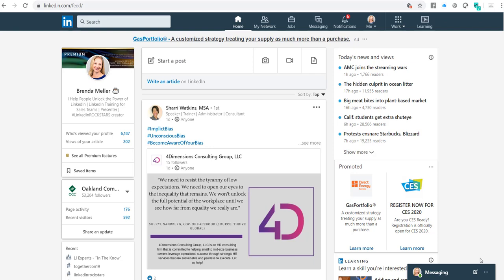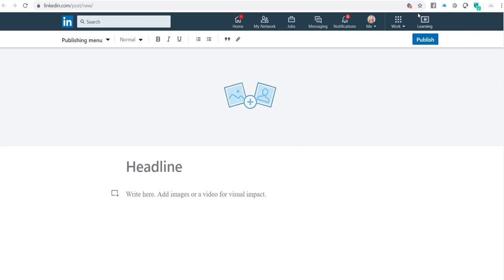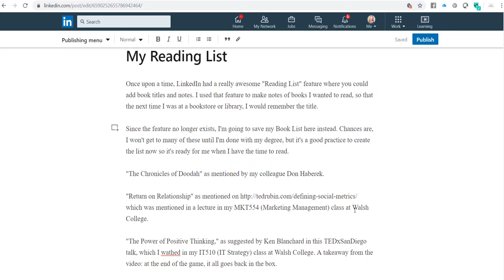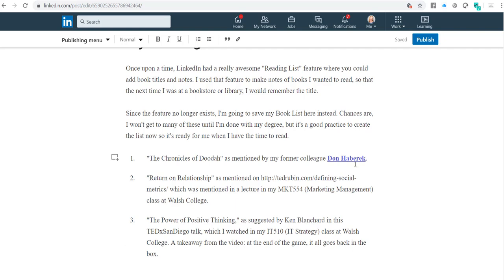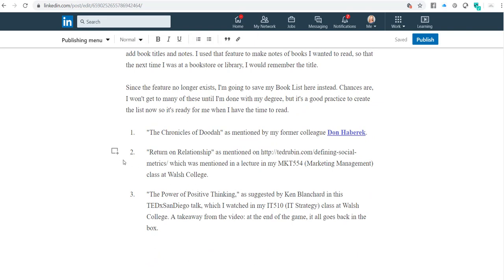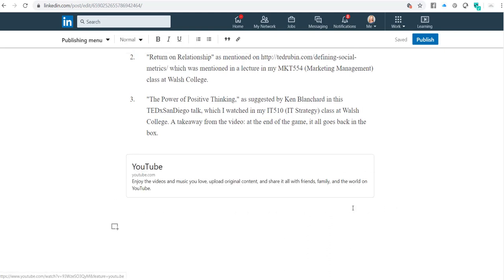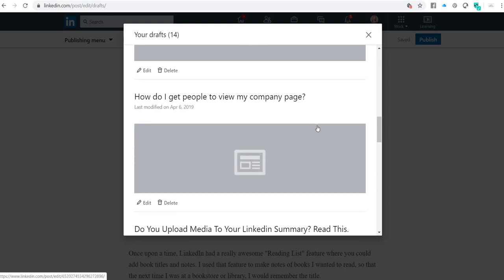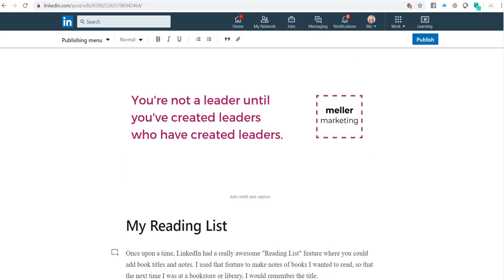How to Blog (Write an Article) on LinkedIn by Brenda Meller